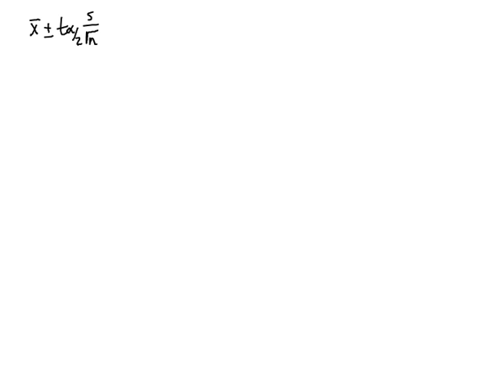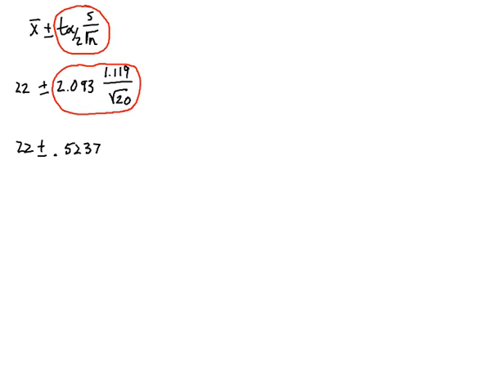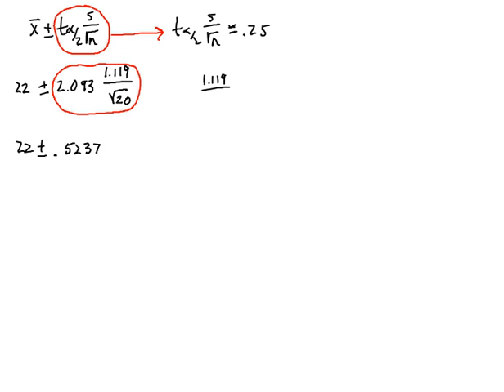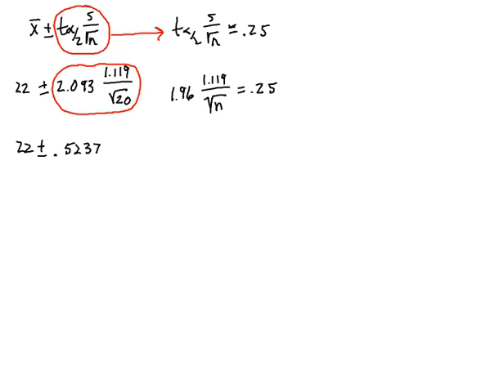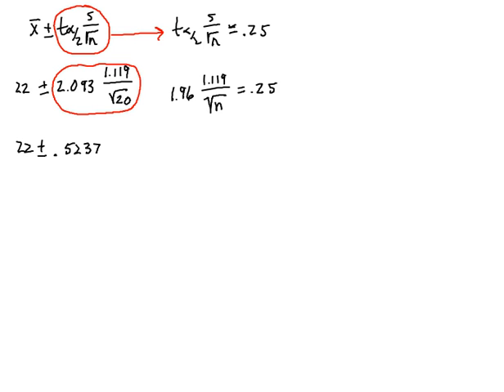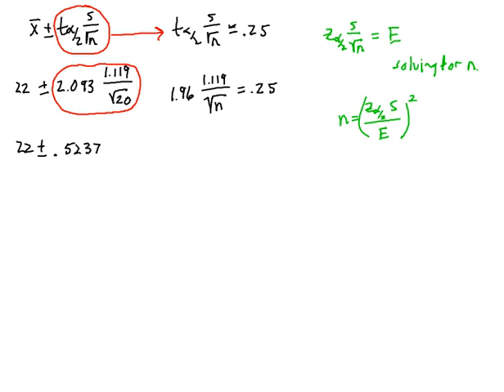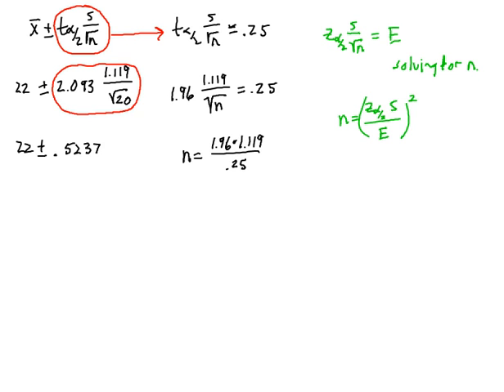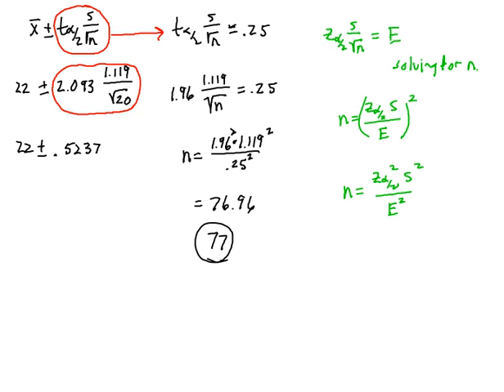MAT 2170 Section 8 3 prob 20 Part 2